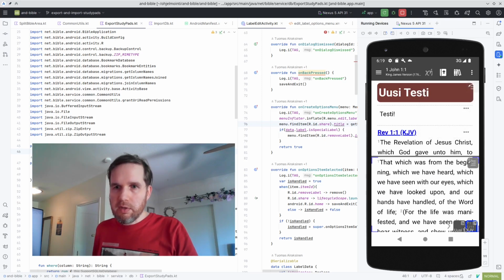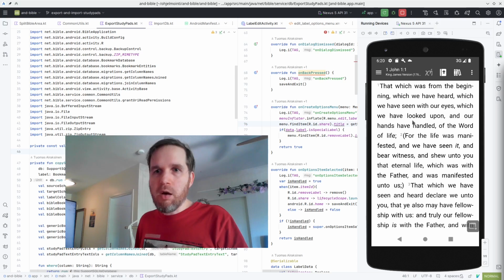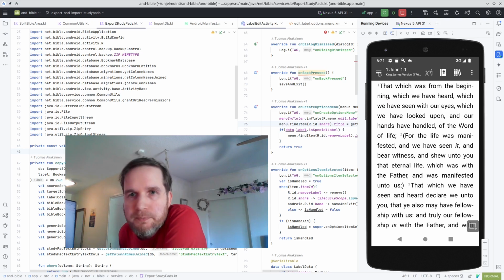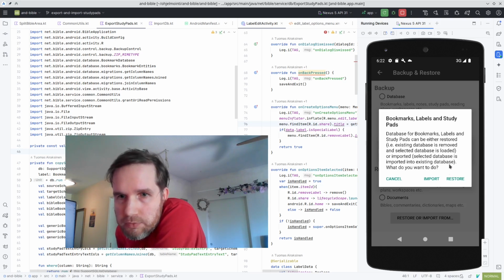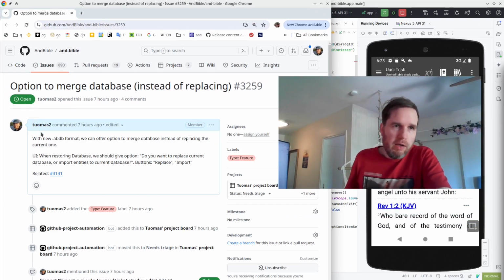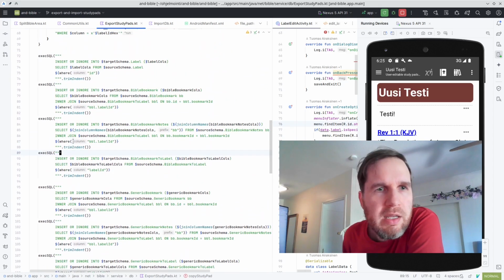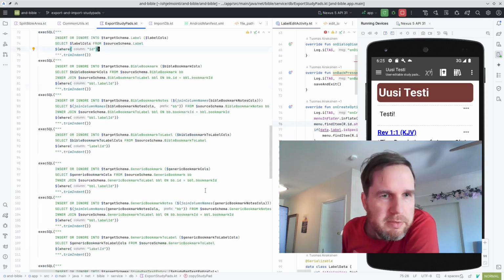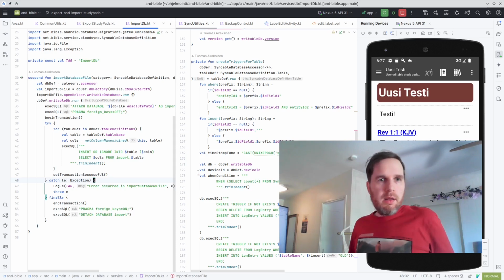Developer diaries: Export & Import StudyPad(s)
In this video I'm telling about upcoming feature I'm developing currently: "Export & Import StudyPad(s)". I'm introducing the feature and telling a little background information about it too.

AndBible is completely free open source Bible Study app.